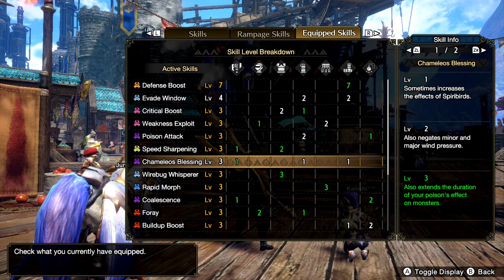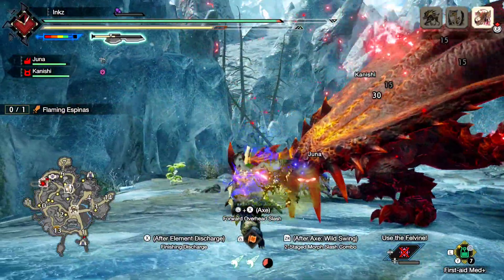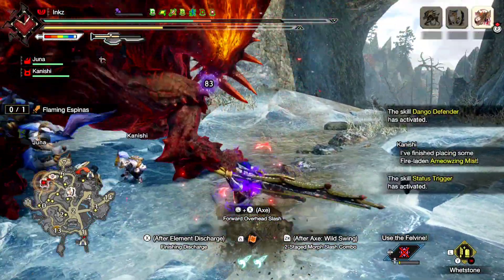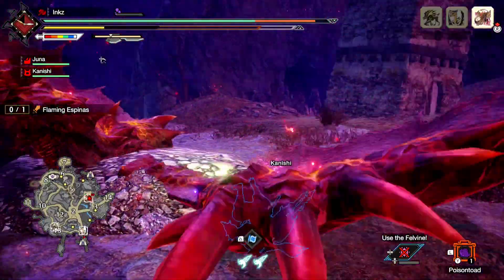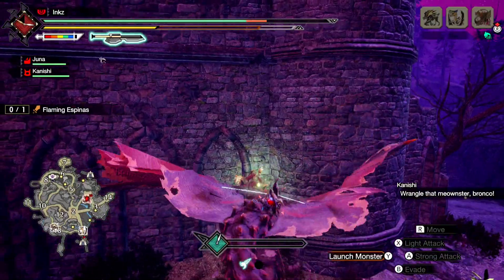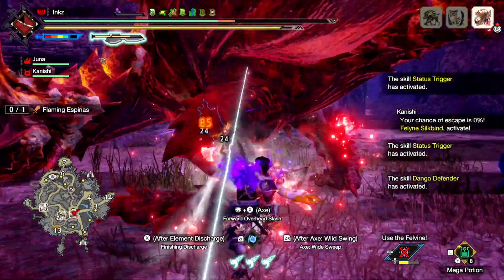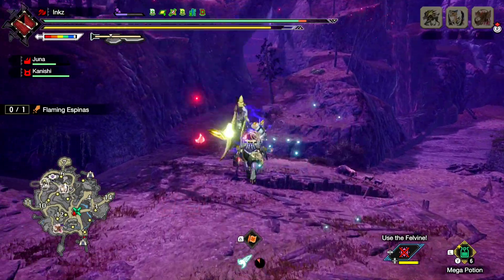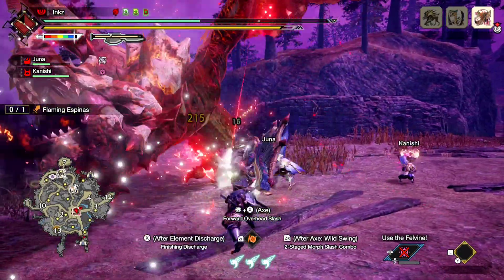My FAVORITE Armor Build in MHRise